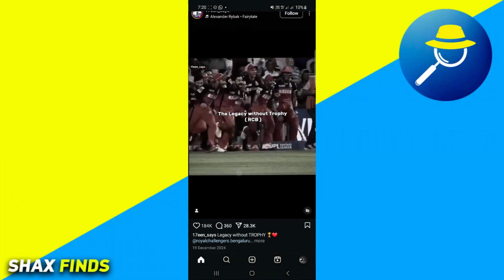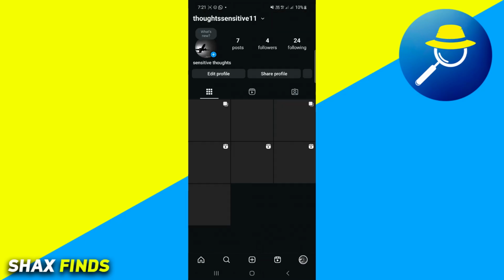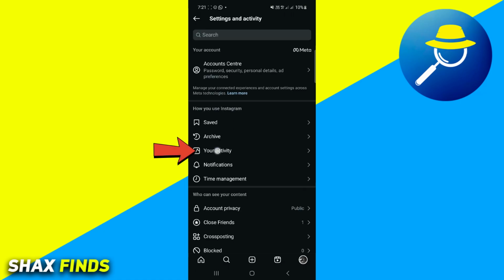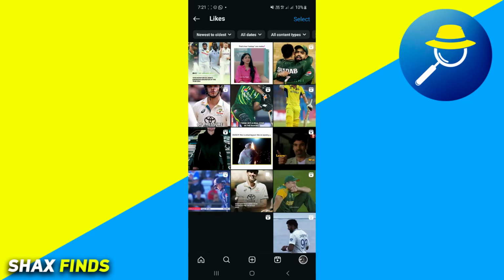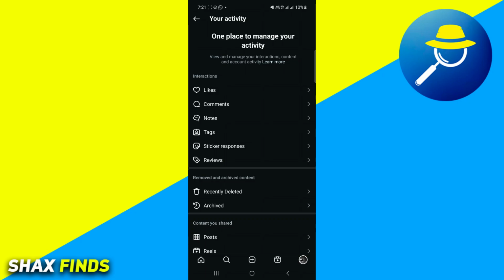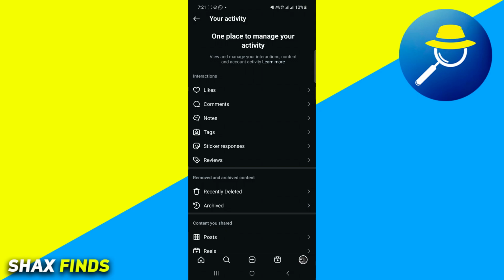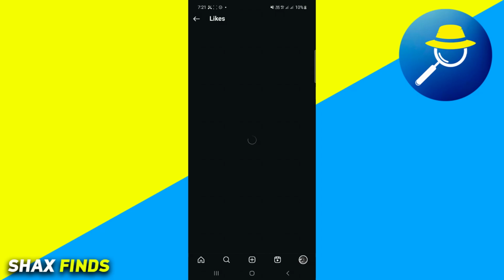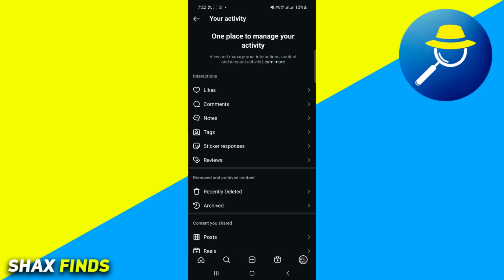How To See Previously Watched Reels On Instagram | Check Recently Watched Reels On Instagram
How To See Previously Watched Reels On Instagram

To view your previously watched Reels on Instagram, open the app, go to your profile, tap on the three horizontal lines in the top-right corner, and select "Your Activity." From there, tap on "Interactions" and then "Reels" to check your recently watched Reels.